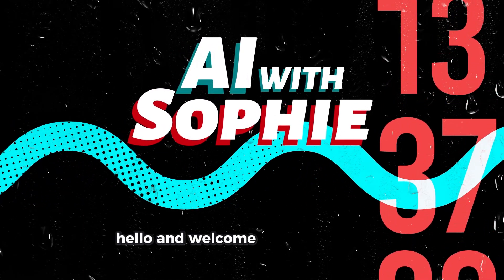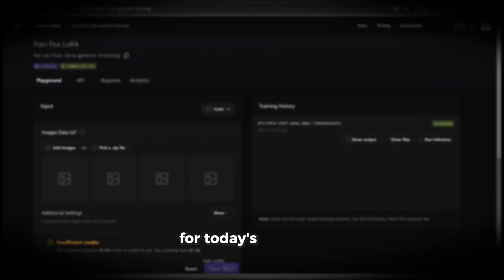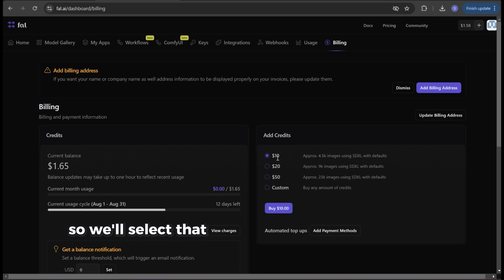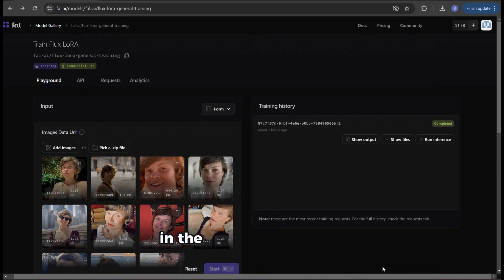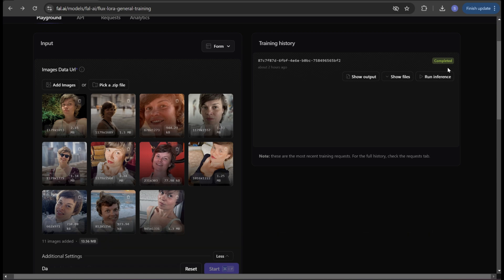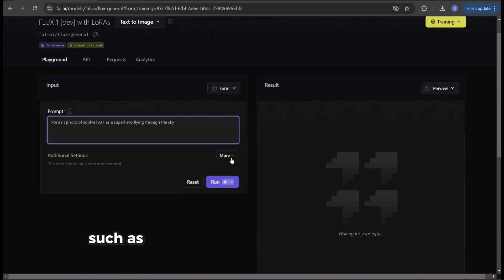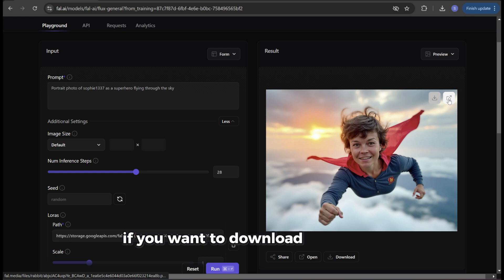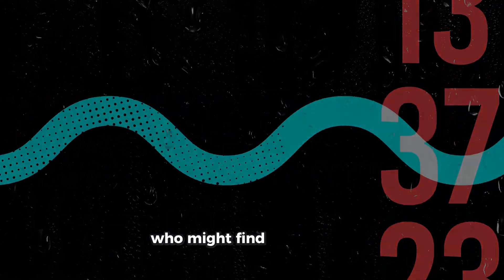Create Stunning Photos of Yourself with AI - Train your own LoRA with FLUX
Do you want to create stunning photos of yourself without the need for an expensive photographer or complicated Photoshop skills? In this video, I’ll show you how to easily generate impressive images using just a laptop and a budget of around $10, all with the help of artificial intelligence.

I’ll guide you step by step through the simplest process: first, we’ll train an AI model with your own photos, and then we’ll generate new, unique images using simple prompts.

Join me through the entire process and discover just how easy it is to create your own AI-generated photos. Here’s the link to the platform we’ll be using

In this tutorial, you’ll learn:

1) How to train an AI model with your photos to create endless variations through prompts.
2) How to generate impressive images with simple prompts – no Photoshop needed.

Let’s dive into the world of AI together!

For training, AI workshops, or consultations, visit us and drop us a message!